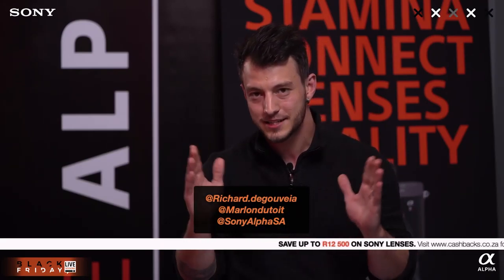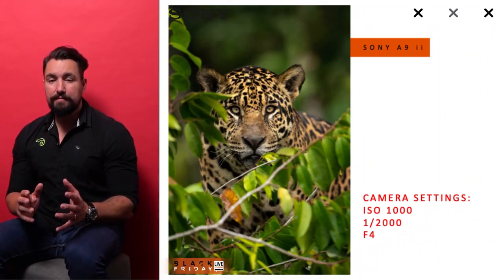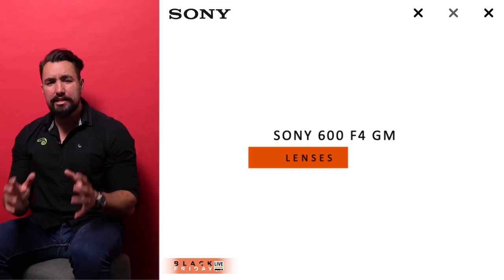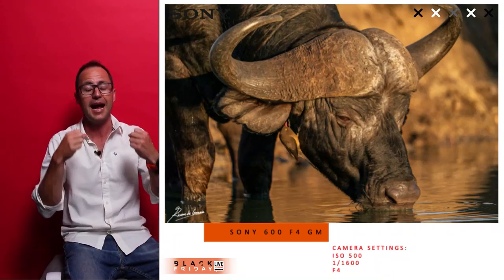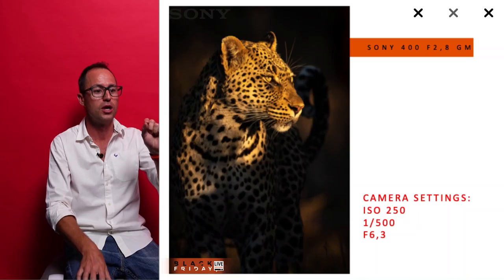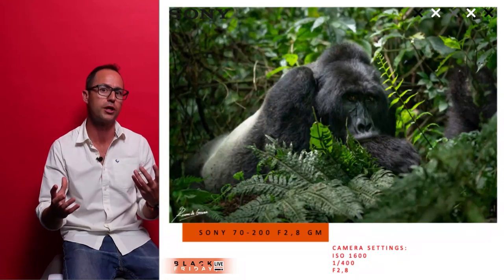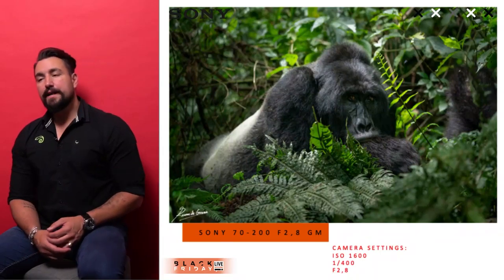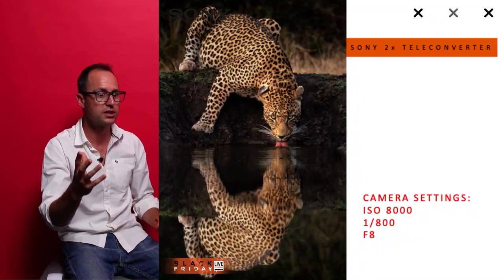Sony Black Friday Webinar - 04 - Richard + Marlon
Join Marlon & Richard, full time wildlife photographers on black Friday discussions on Wildlife photography and gear. What makes for the best wildlife equipment and why.